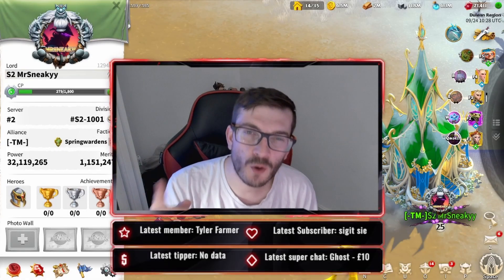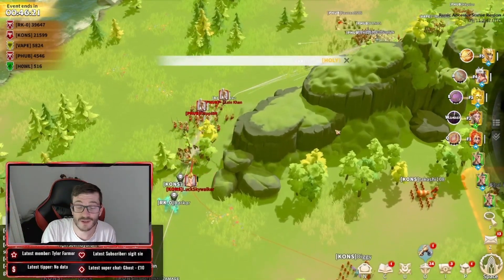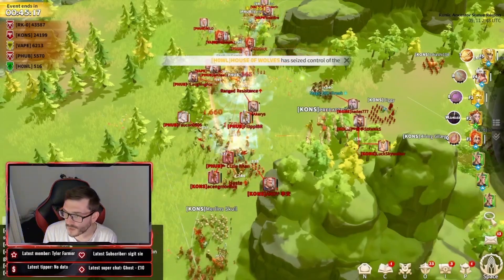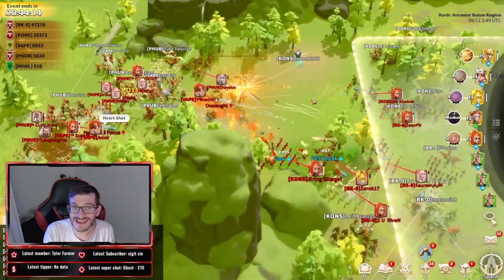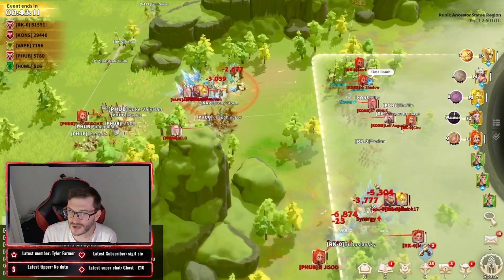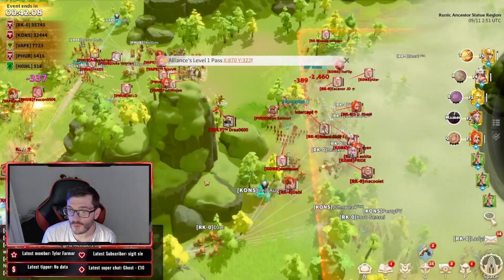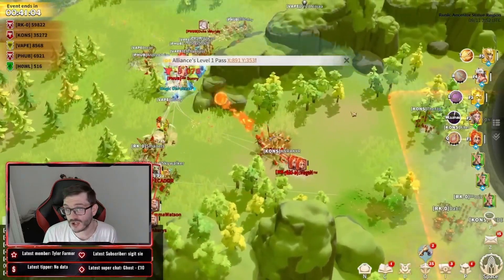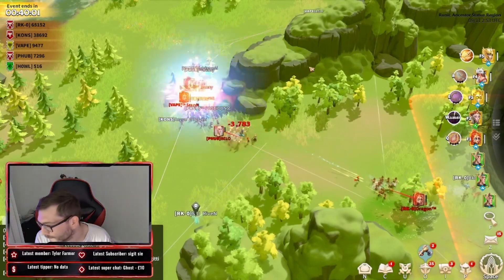CAN VAPE & PHUB STOP RK-0!? PvP Gameplay Analysis! INSANE Open-Field! Call of Dragons Season 2!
Support MrSneakyy!

Timestamps:
00:00 Intro
00:30 Opening PvP
01:00 The Push Begins!
03:50 The Pressure! And What it Can Mean!
05:30 More PvP Analysis
06:55 Summary